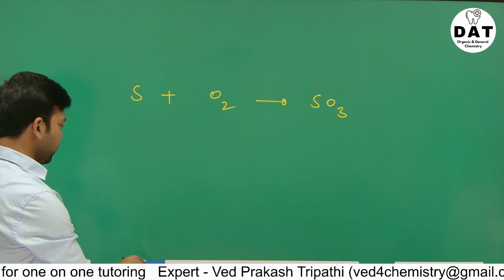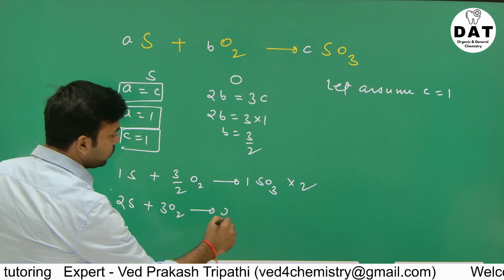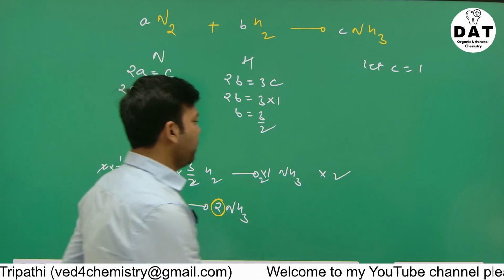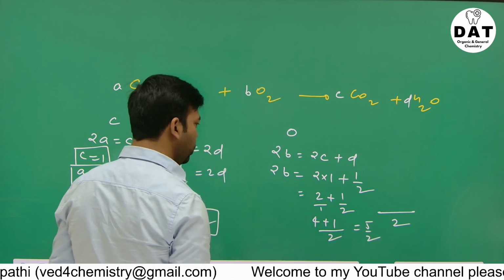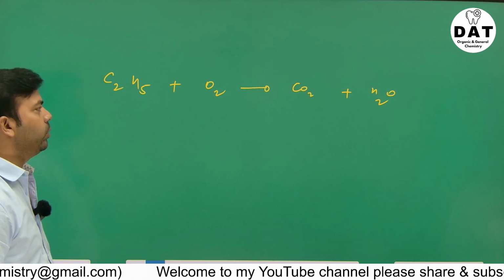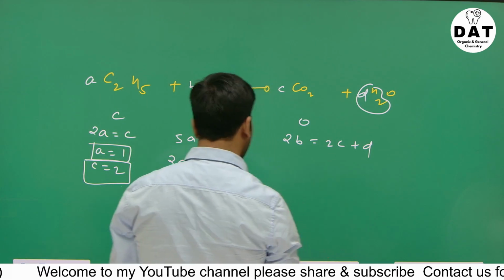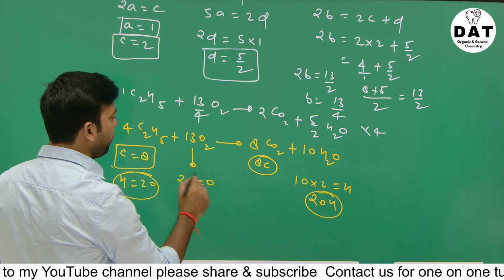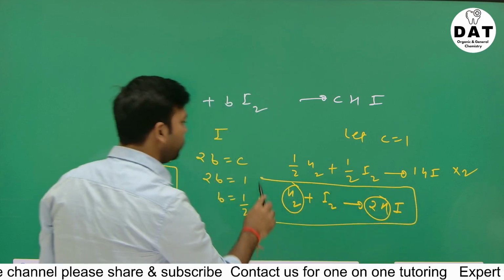LEC 2 STOCHIOMETRY ( TOPIC - BALANCING CHEMICAL EQUATION )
Hey everyone in this video i discussed how to balance a chemical reaction in a very easy way.